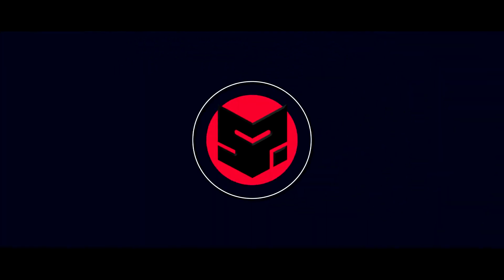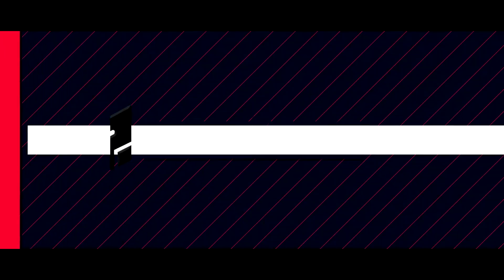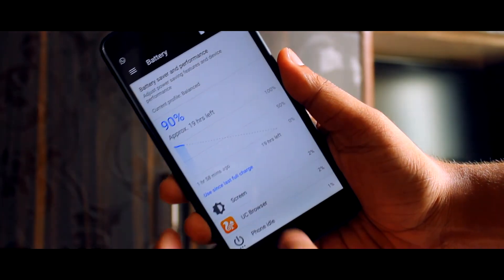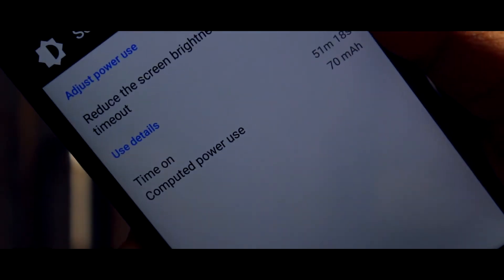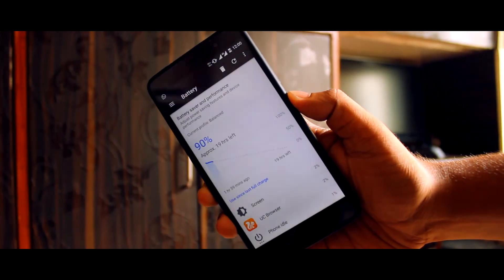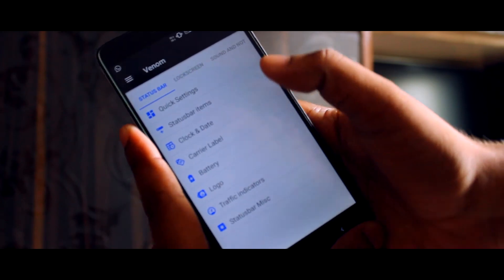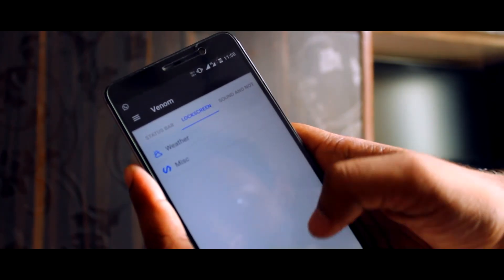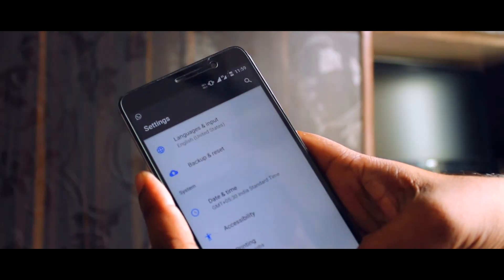Best Custom Rom For Xiaomi Redmi Note 3 : Review !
Hello doston aj hum log karne wale hain review best custom rom for xiaomi redmi note 3 ka
dekhenge iske kuch features or stability
To ant tak is video ko zarur dekhen